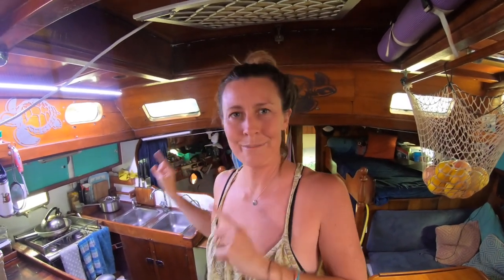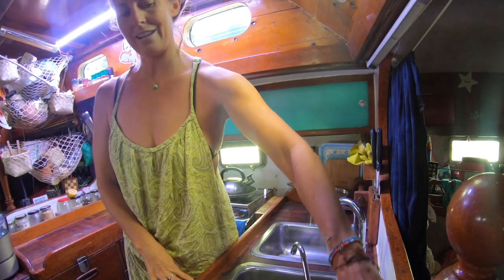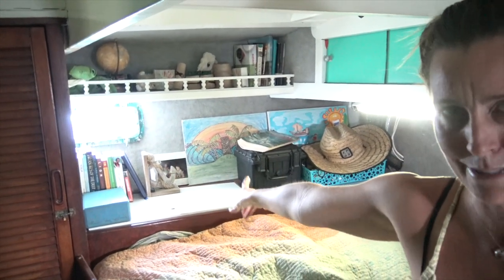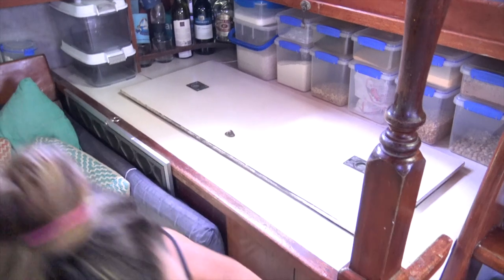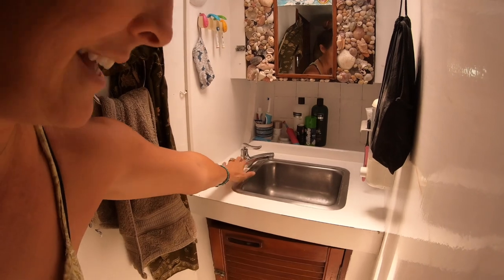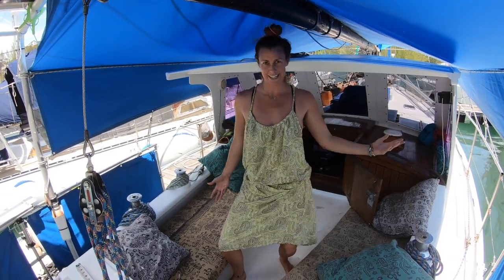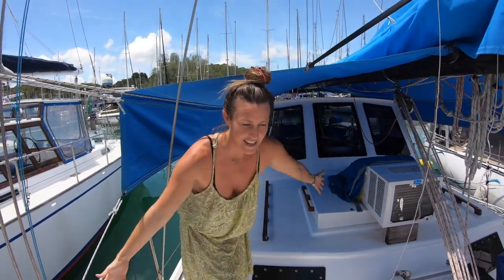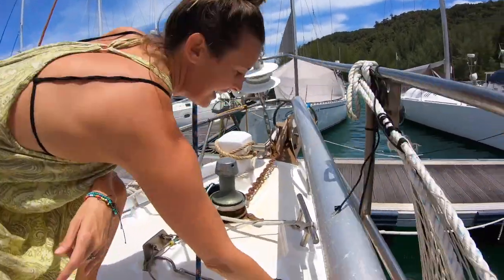DREAMING of sailing off into the sunset? YOUR CHANCE IS NOW (Sailing Catalpa)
Welcome aboard Catalpa for another Boat tour everyone loves a boat tour ;-) Yes we will sell if we can but if she doesn't sell rather quickly we will be off again can't let a good boat sit for too long..there are too many adventures to be had!

Boat details below
Price $38.5K USD
Name: Catalpa
Year:1985
Length:44 foot
Beam: 12foot
Draft:1.8m
Displacement:16 tonne
Keel: 3/4 keel
Vessel Location: Langkawi, Malaysia.
Region: Asia
Designer: Wilf O Kell
Hull Material: Ferrocement

Engine: 4236 Perkins
Horsepower:80hp
Fuel Type:Diesel
Fuel: 400L
Speed max 8 knots cruise 6 knots
Accommodation : 2 double cabins, bunk bed, side bed, fold down table double bed
Berths:9
Shower:1
Toilet:1 electric
Air-Con: No
Refrigeration: huge fridge and 40L freezer
Stove: 3 burner gas stove top with oven

Ground Tackle:
Electric Windlass. 30kg Manson supreme85 meters of 10mm chain.
Safety Gear
Bilge Pump: Manual and automatic
Life Raft:Yes 6 person
Epirb:Yes
Life Jackets
Fire Protection:Fire blanket ,fire extinguishers.

Electrics
12v DC and 240v 50Hz AC60amp alternator2 x 330W Solar Panels800W Sterling Pure Sine Inverter12v 60Amp Battery Charger
Sealed lead acid start battery 4 x 165AGM House BatteriesBattery isolator switch

Rain man water maker
800L water tanks
Coltri Scuba dive air compressor
Washing machine

Electronics / Navigation
Simrad chart plotter
autohelm unit and fluxgate compass. Vesper AIS TranscieverVHF And HF radios

Sail Inventory
Main sail and Furling Genoa.
Both sails New getting made ready in a couple of weeks June 2019
Covers: sail bag with attachable easy to put up shade covers made 2017.

Rigging
Mast aluminium 50foot
Rigging stainless steel new 2017
Winches mast 4 cockpit 4

Stainless Steel Davits
All new Lewmar hatches 2017

Catalpa is in Turn key condition. She was last hauled out and antifouled in February 2019 , her engine was fully serviced. She was repainted topsides and deck. New windows replaced and There is nothing to be done immediately that would stop you from going cruising. Catalpa is a liveaboard Bluewater Sailing vessel. Family is selling to get bigger boat.

For some super awesome gift ideas Taj's Artwork designs Check out